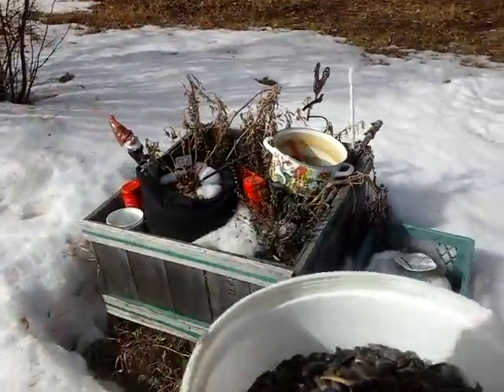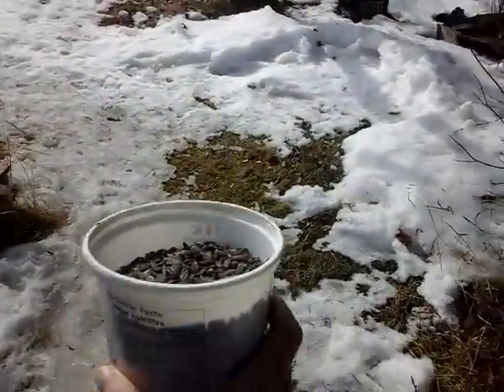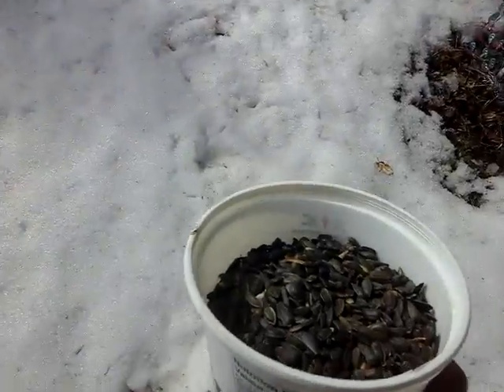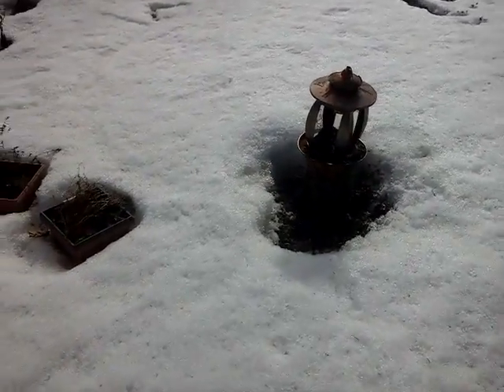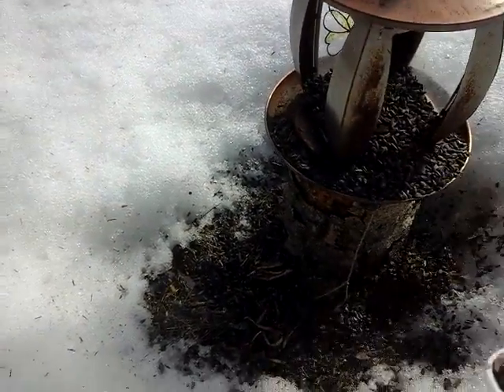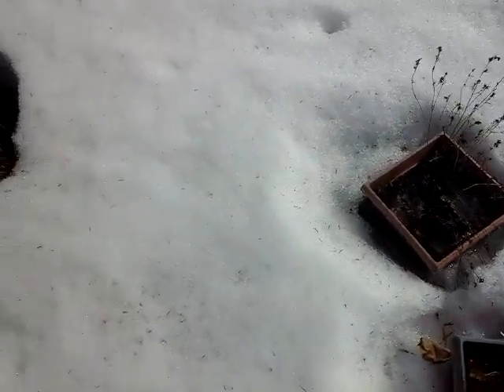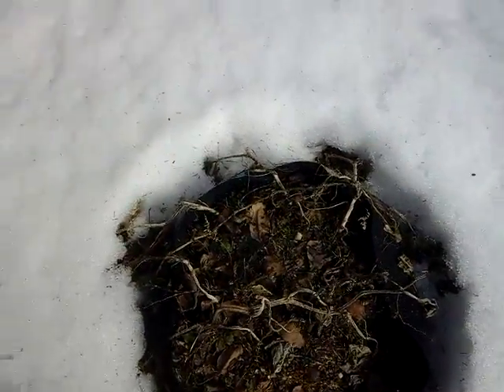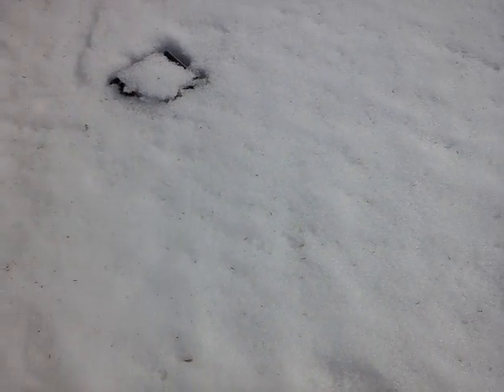Good morning Beautiful Monday March 30 2020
Happy Monday!
Good morning beautifuls! Thanks so much for joining me here! Click *Show More*  to find exactly what playlist links you are looking for!

Come say Hi on the Other Social Medias Too!
I thank you for your support and I truly believe in what we do here.
Much Love and Bright Blessings to you,
Love, Char

Send Cards for Review and Readings
Or support here:

My Mail Box:
Strathclair, MB
r0j 2c0